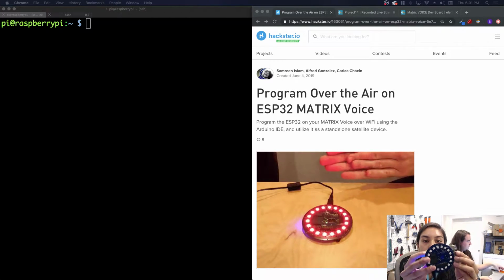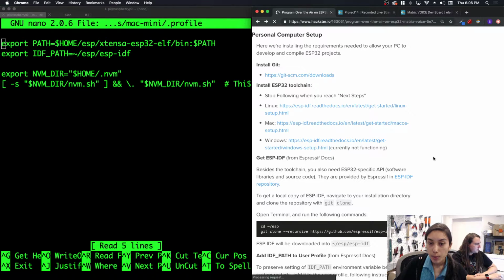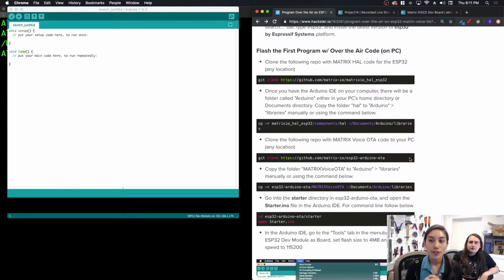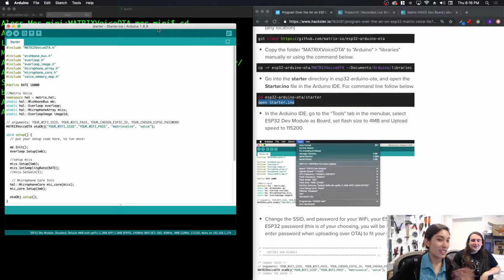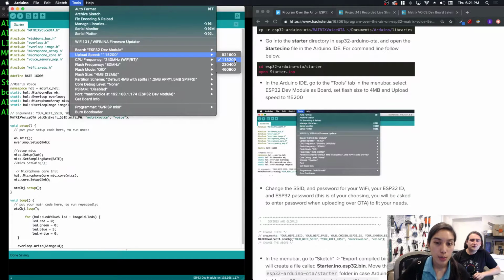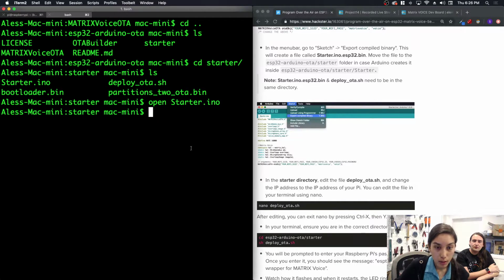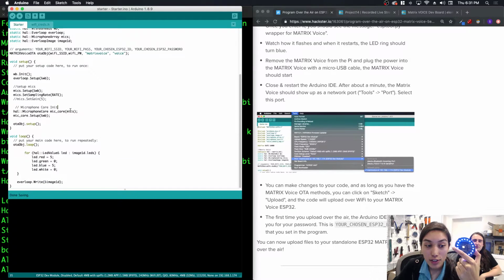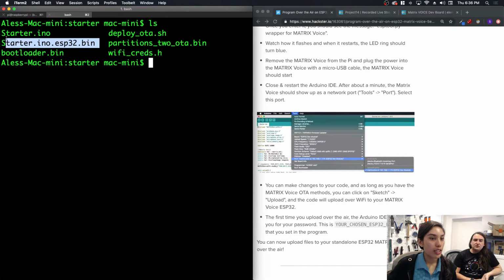Episode 124: Program ESP32 MATRIX Voice Standalone Over WiFi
In this livestream, we went over how to setup your ESP32 MATRIX Voice with over the air WiFi programming!